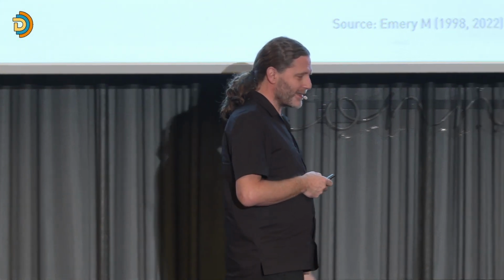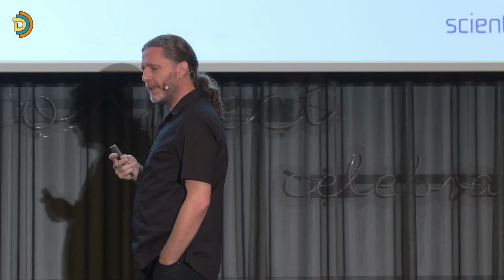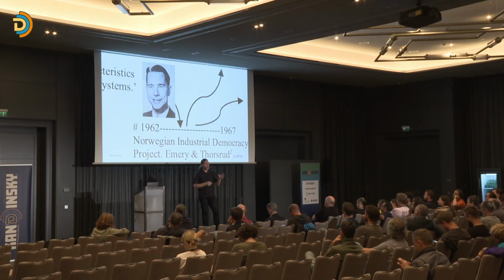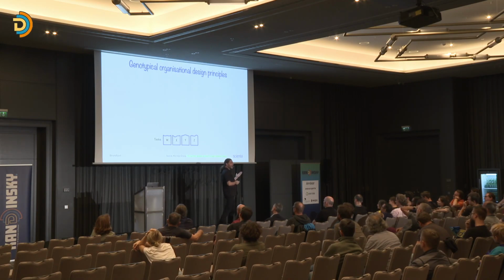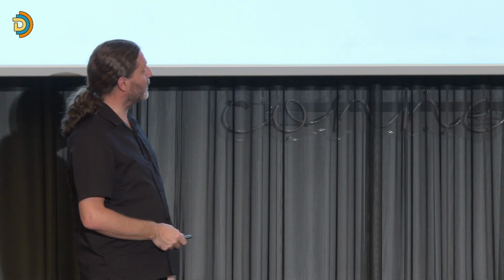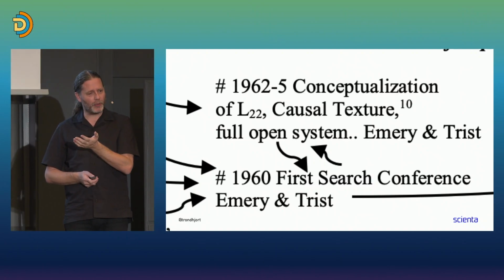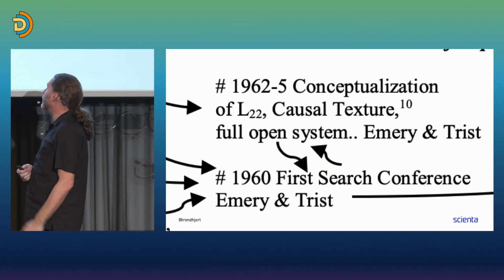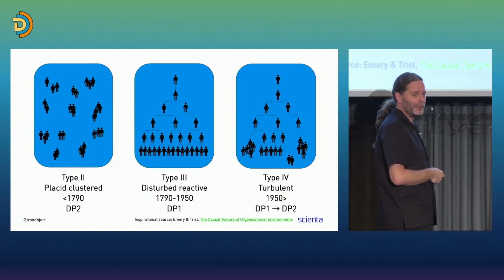Human centred system design - Trond Hjorteland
IT is driven by STEM culture and its technical imperative, enabling the creation of technically advanced products. The issue though is that software development is inherently a sociotechnical enterprise. And the social aspects of it are often undervalued, even overlooked. We write software with people for people and sustainable solutions for both us and the users can only be reached by jointly optimise the technical and the social.

In this talk we will explore an approach from social sciences called Open Systems Theory. By looking at the milestones that led to this conceptual framework, like replacing the machine view the world, discovering group dynamics, realising that individuals only grow in groups, defining people as open purposeful systems, democratisation of work, discovering the genotypical organisational design principles, and understanding how critical participative design is to lasting and sustainable solutions.

The goal is to show that this approach will not only helps us create a learning organisation where people thrive and technology operates closer to its potential, but also one that performs better in an increasingly complex and competitive environment.